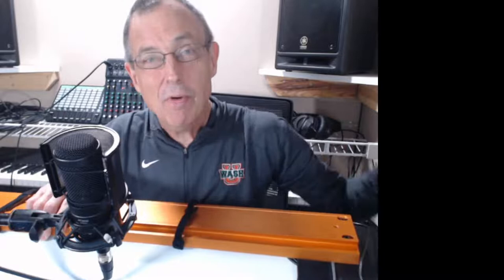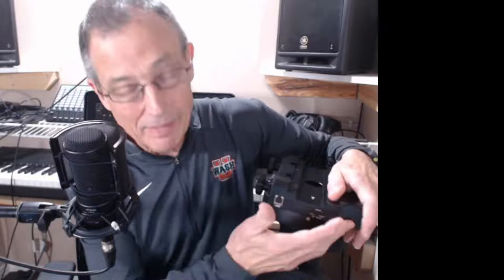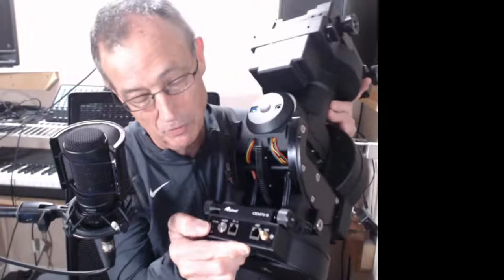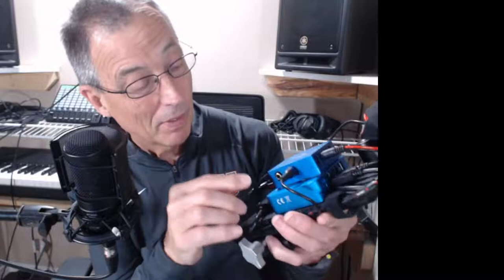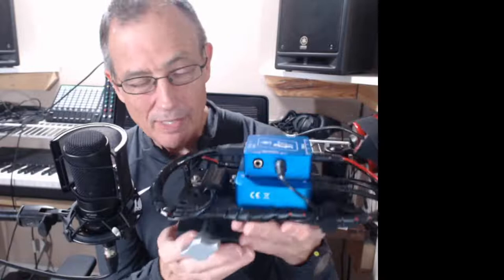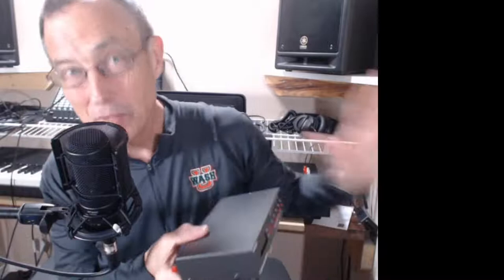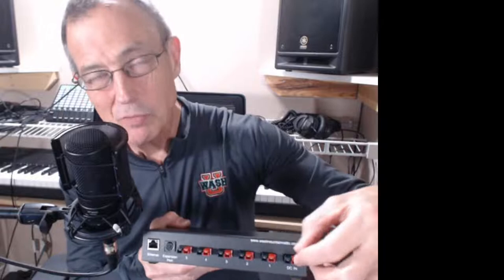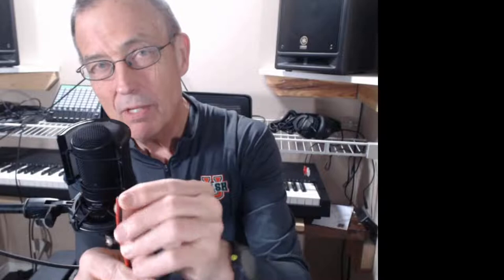Design a Custom "Equipment Plate" for Your Scope | Pegasus Pocket Powerbox Micro & USB Control Hub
Emerald Hills Skylets examine and share great features for Amateur and Professional astronomy. They're designed to help you expand your capacity to walk the journey of exploring, analyzing, and documenting the universe. And because we "crowd-source" by seeking and distributing input from creative and entrepreneurial amateur astronomers from all over the world, maybe Emerald Hills Skylets might be of interest to you too.

In this video, we feature:
Pegasus Astro USB Control hub - Here at Pegasus Astro...

and here at a typical vendor (Feel free to scout for the best price):

Pegasus Astro Pocket Powerbox Micro - Here at Pegasus Astro...

Losmandy Dovetail Saddle Adaptor Bracket - Find it at vendors like B&H

Losmandy Universal Dovetail Plate (7") - Again, at B&H

"Ball head" camera tripod head adaptor:

Spira cable wrap:

Next step - Gator Pro Series Rack Case

The Gator case and the RIGrunner are a bit of a splurge, but if you have some left-ver Christmas money, you definitely won't go wrong. : )

iOptron CEM70 [note that I'm not recommending the "G" model that I bought, but rather, the model without the iguider. However, if you just really want to try the USB3 hub in the mount and you are banking on iOptron to get yours working, then, by all means, go for the G). Here it is without the tripod:

This is great hardware.

RASA 11 : )

Hope you can get inspired by this case study and built a fun science fair project! : )

Doug